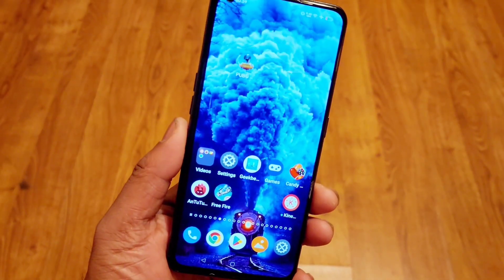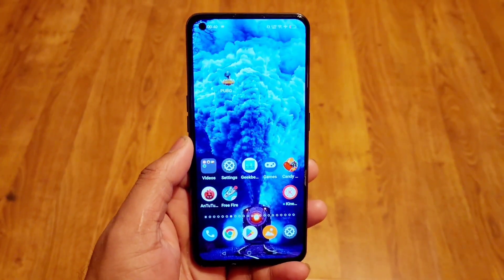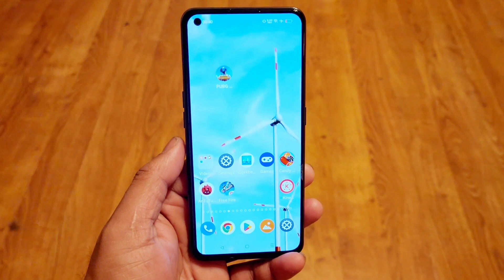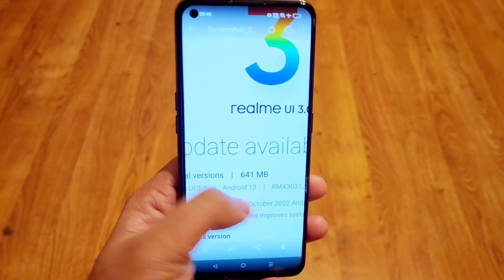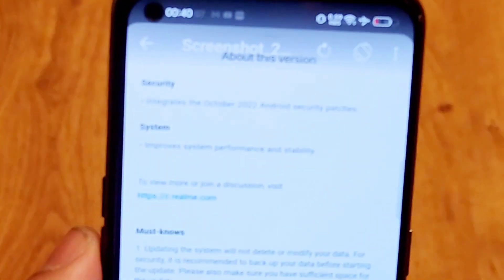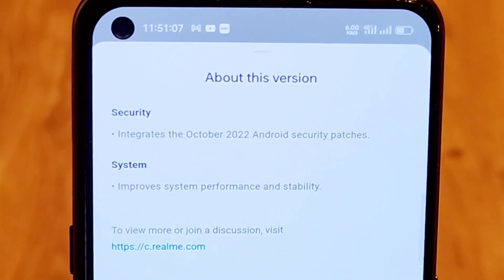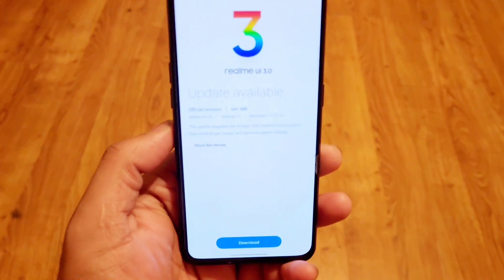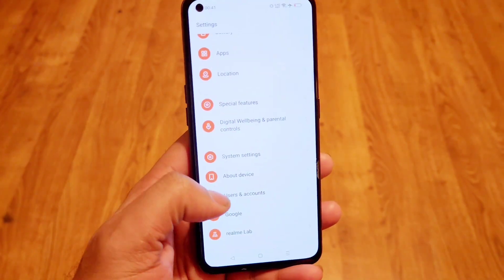Realme X7 Max Software Update Size & features